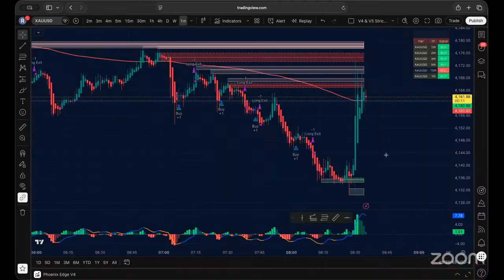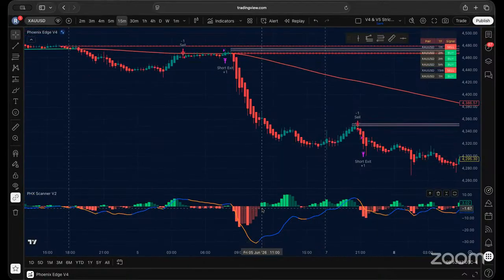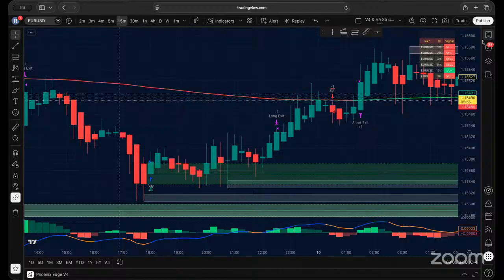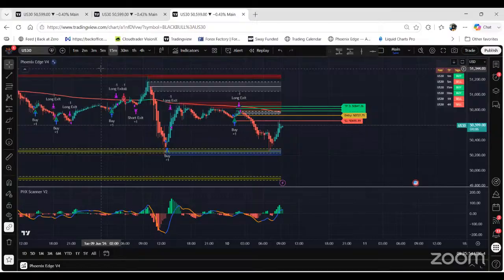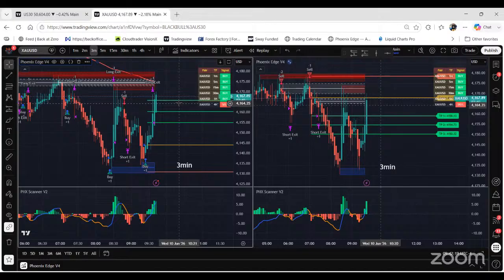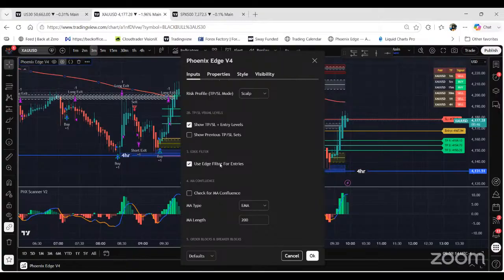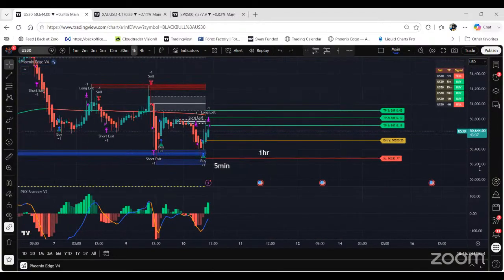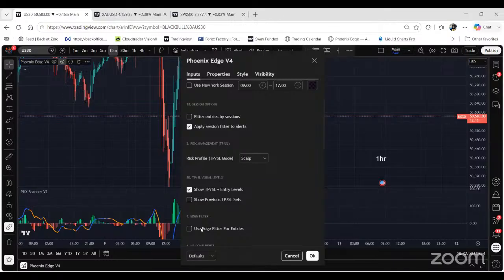Public Live Session